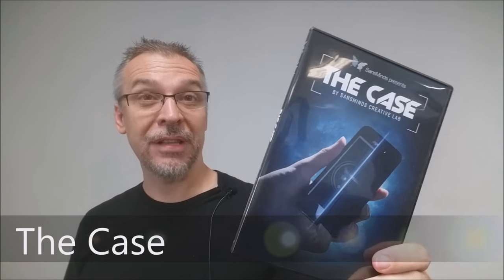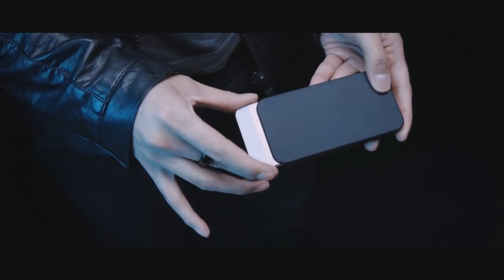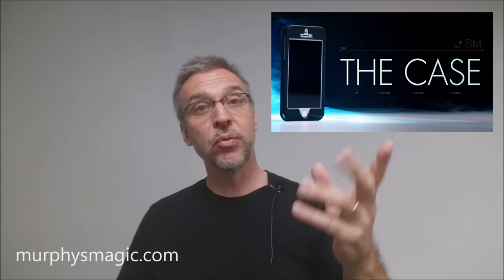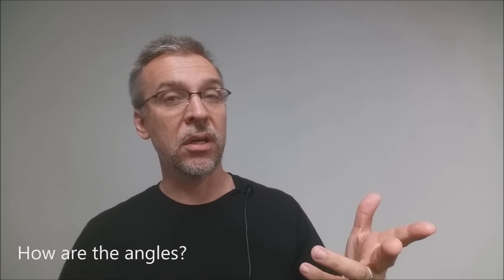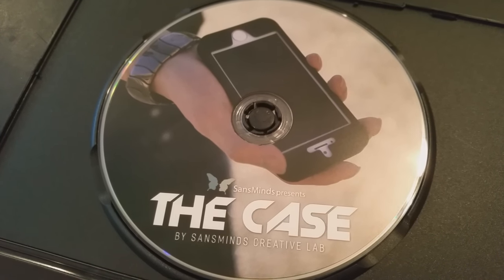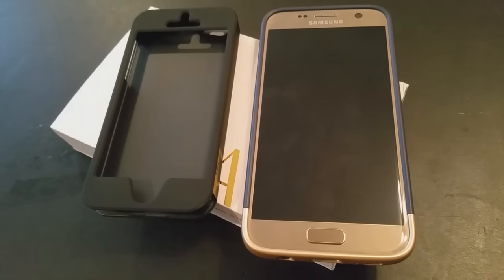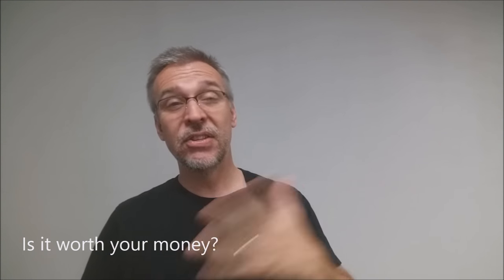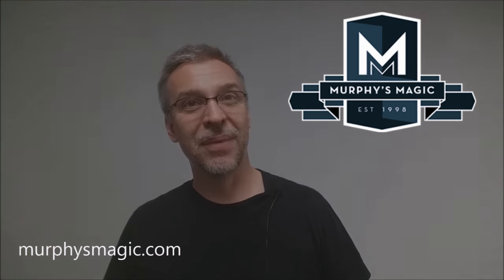Magic Review - The Case by SansMinds [[ Cell Phone Magic ]]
Check out the artist's pages:
➥ NOIXES

Playing Cards
Magic Tricks
Best Magic
Easy Magic
Learn Magic